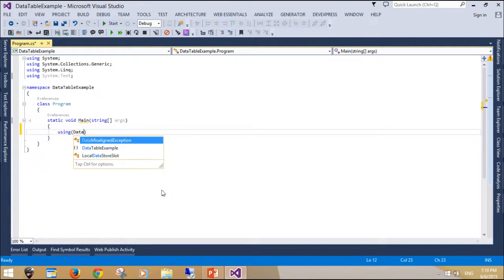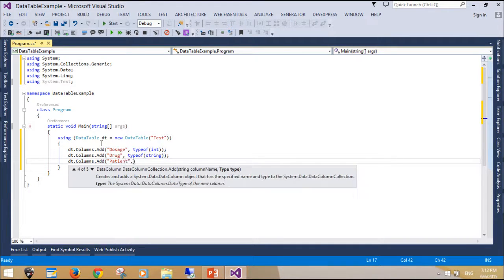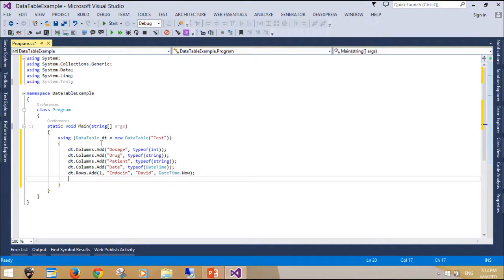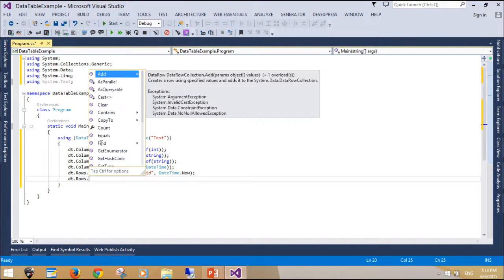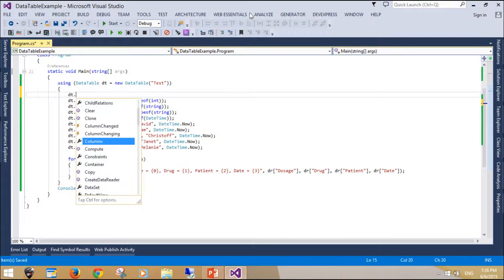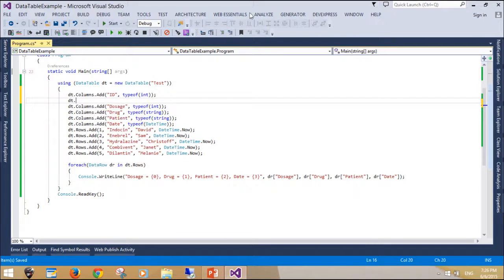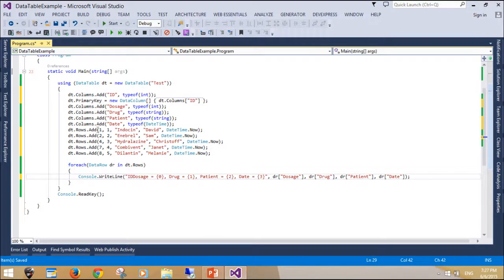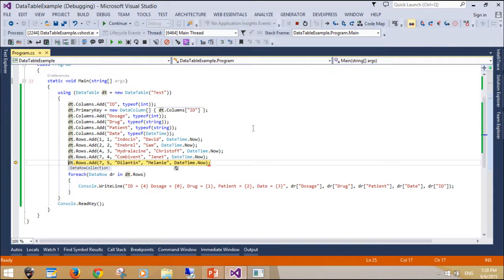C# Tutorial : DataTable | FoxLearn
How to use Datatable in C#. The C# Basics course is a free c# series that helps beginning programmers learn the basics of the c# Programming Language

Visual Studio Code Tutorial for Beginners
c# datatable
datatable c#
datatable in c#
datatable c# example
c# datatable tutorial
datatable in c# tutorial